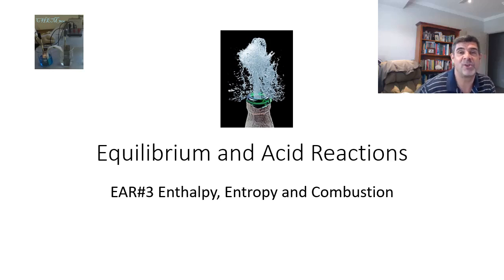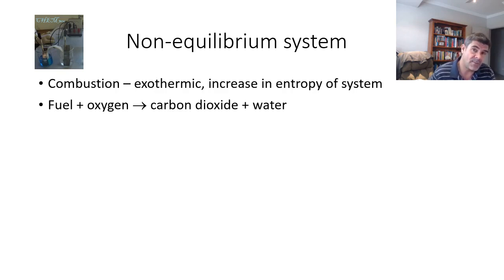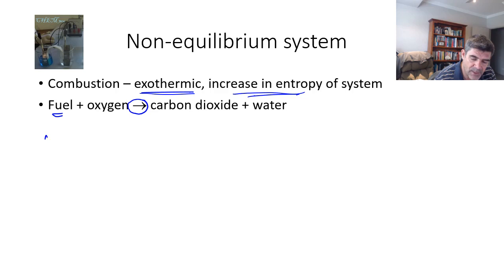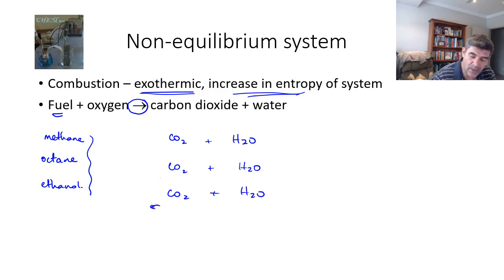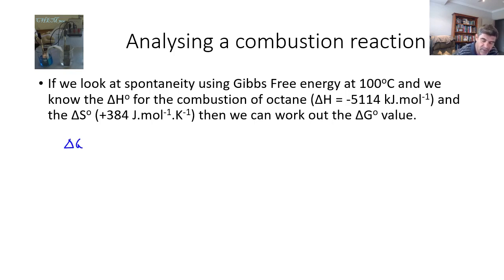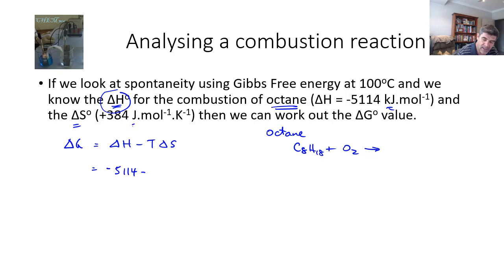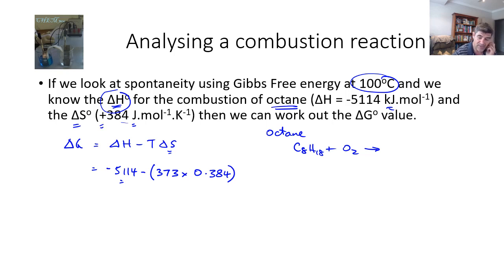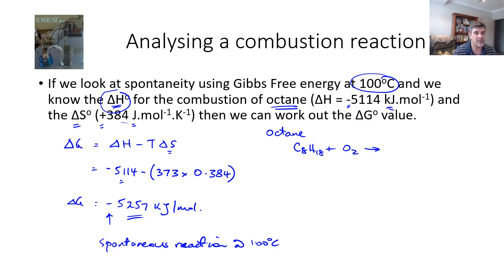EAR#3 Enthalpy Entropy and Combustion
Enthalpy, entropy and combustion